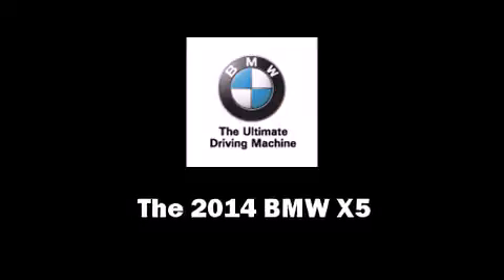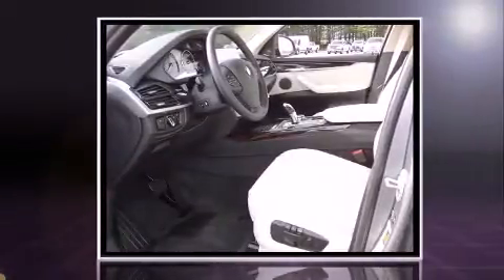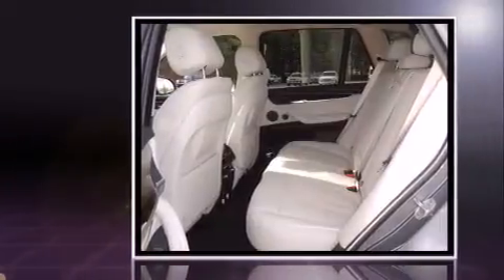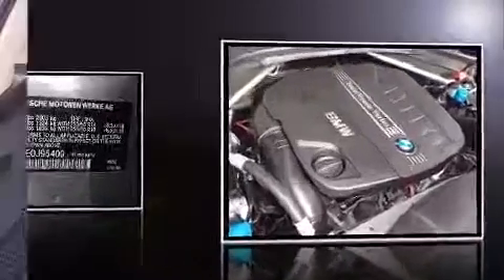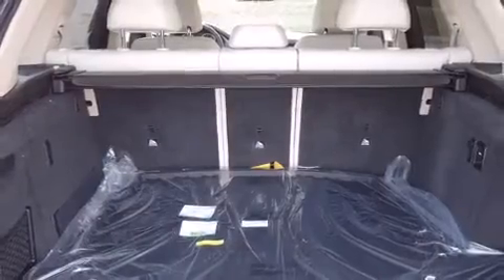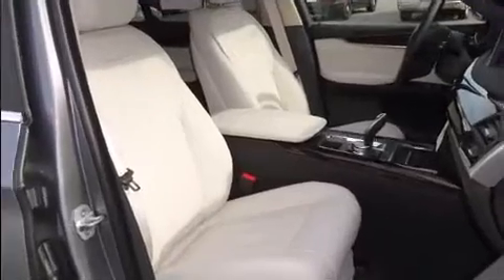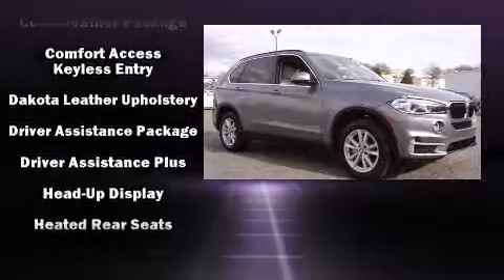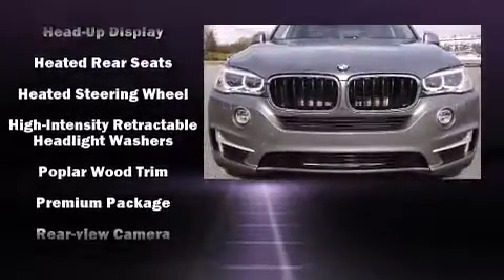2014 BMW X5 xDrive35d in Greensboro, NC 27407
Crown BMW
3902 W. Wendover Ave.

Treat yourself to a test drive in the 2014 BMW X5. It features all-wheel drive versatility, an automatic transmission, and a 3 liter 6 cylinder engine. Turbocharger technology provides forced air induction, enhancing performance while preserving fuel economy. BMW prioritized comfort and style by including: speed sensitive wipers, a blind spot monitoring system, automatic dimming door mirrors, automatic temperature control, a power liftgate, lane departure warning, and leather upholstery. Rear passengers enjoy the seat heating functionality, keeping them warm during the winter months. The unique heads-up display projects vehicle information onto the windshield, including speed, gear selection and engine speed. Drivers benefit by not having to take their eyes off the road. With high intensity discharge headlights illuminating your path, you'll always appreciate maximum visibility. Enjoy your favorite music via the stereo system, which includes a CD player with MP3 capability, steering wheel mounted audio controls, A 20 gigabyte hard drive, and 16 speakers, providing excellent sound throughout the cabin. Take assurance in side curtain airbags, providing head protection in the event of a severe collision. You will have a pleasant shopping experience that is fun, informative, and never high pressured. Please don't hesitate to give us a call.